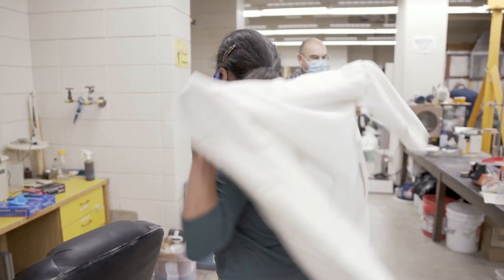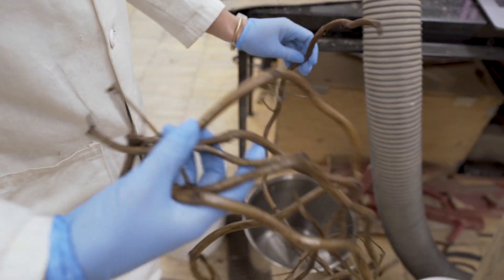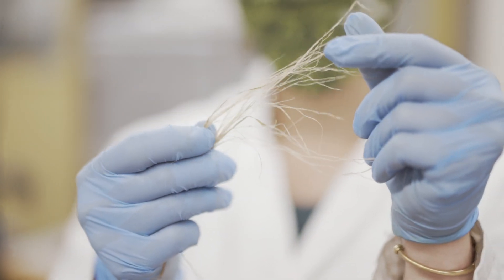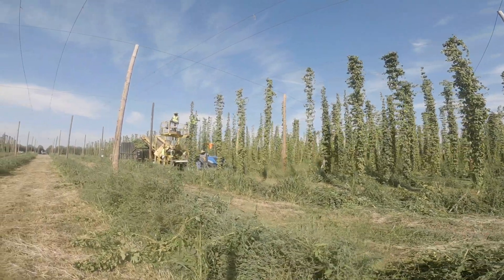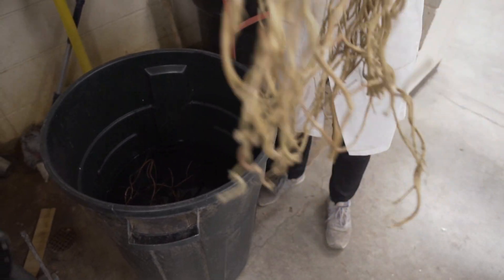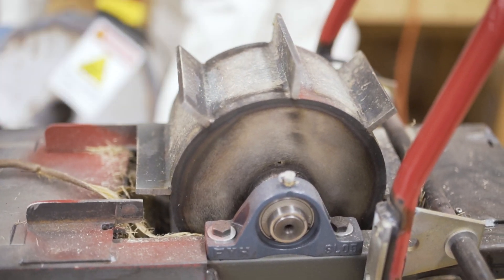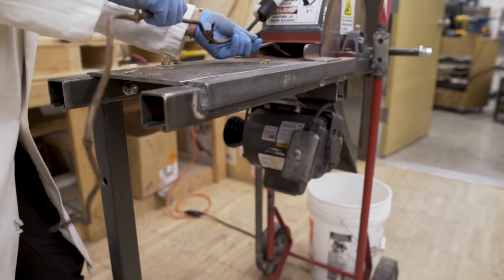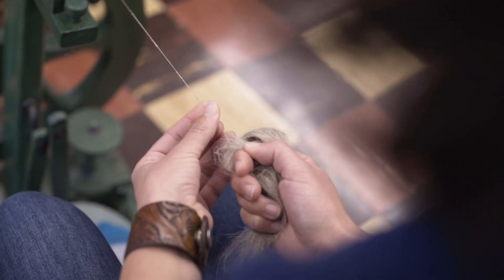In the Scope - Maggie Zee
What if there was a way to use hops byproduct as a textile? That's the question that University of Idaho College of Agricultural and Life Sciences student Maggie Zee is trying to answer through an undergraduate research project.